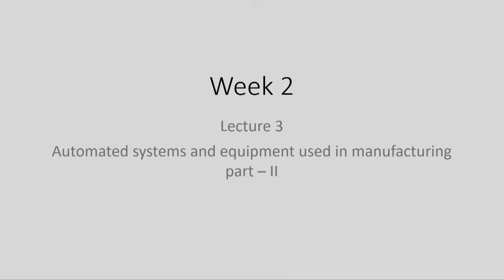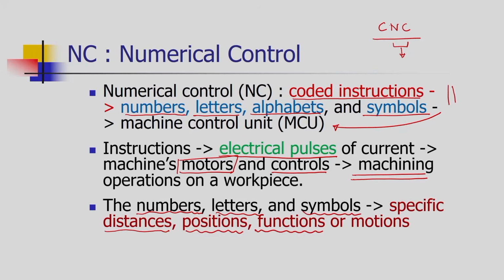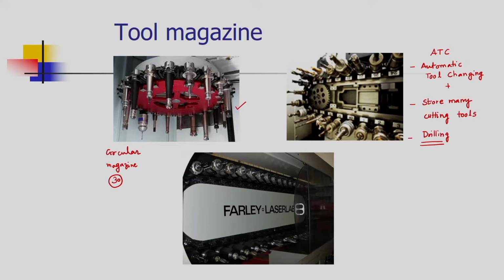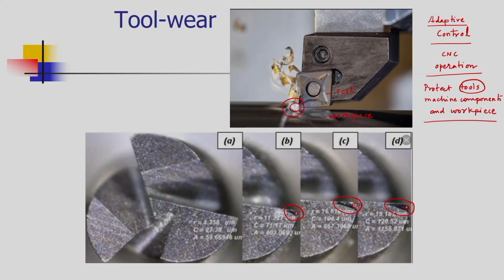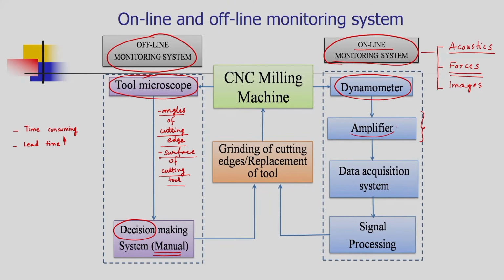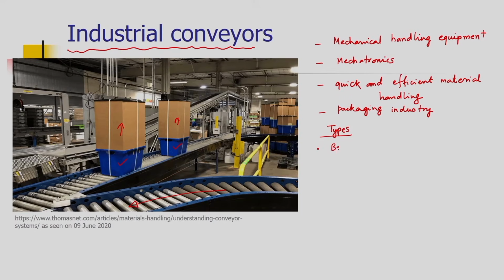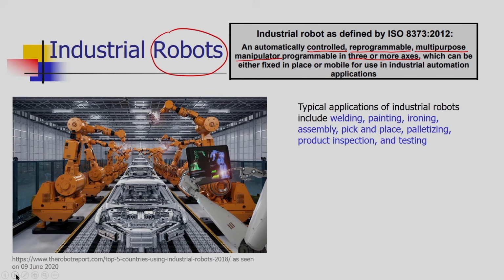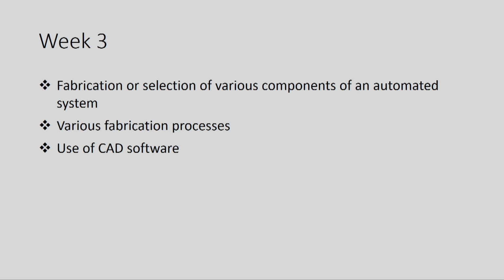Lec 5: Automated systems and equipment used in manufacturing part-II